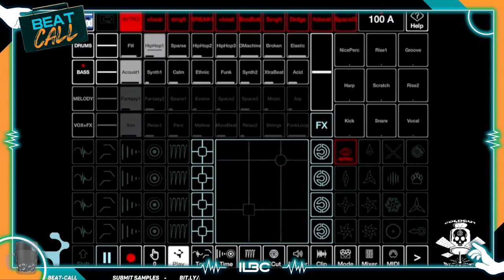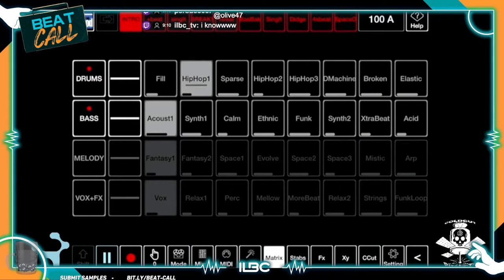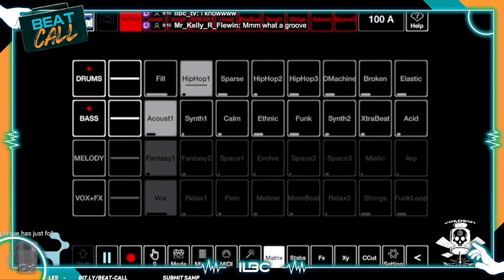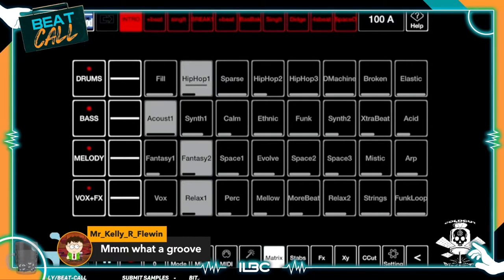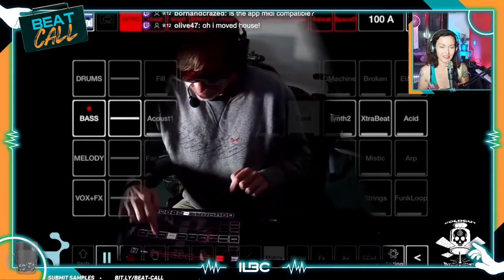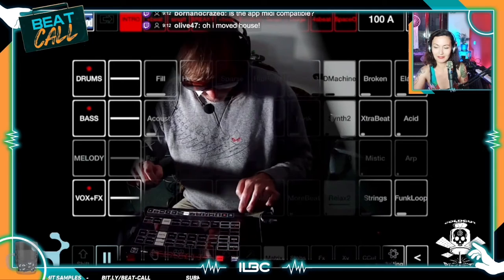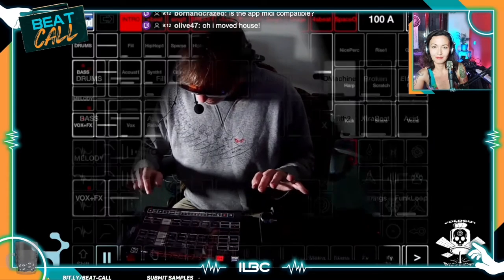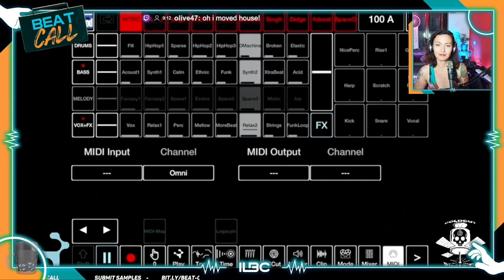Jammpro demo by Matt Black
Matt Black makes a demo on Jammpro and its modules at BeatCall workshop.